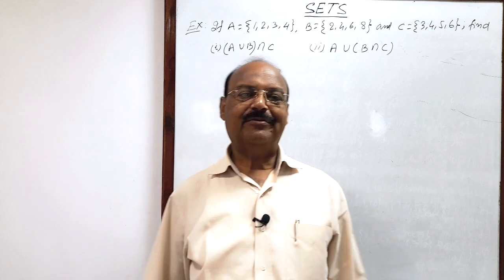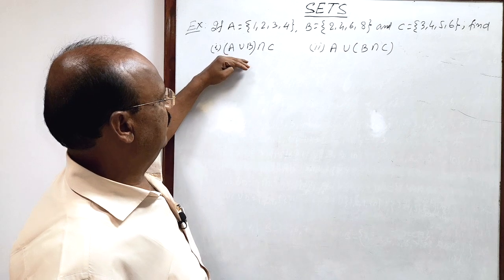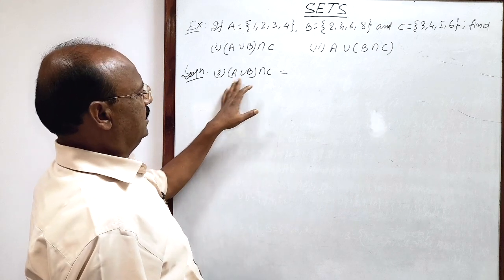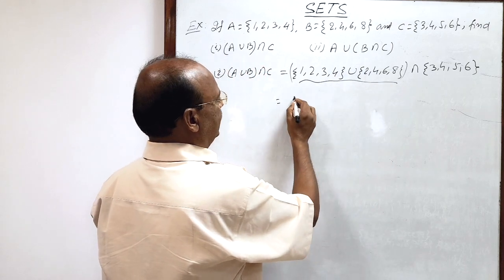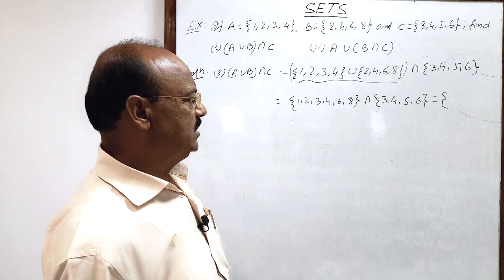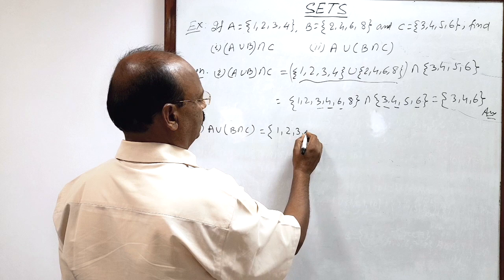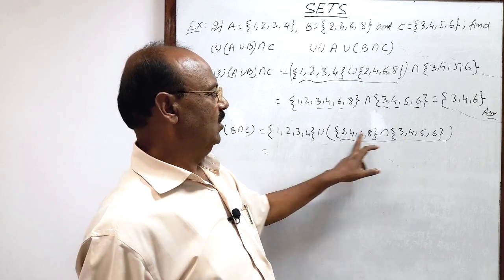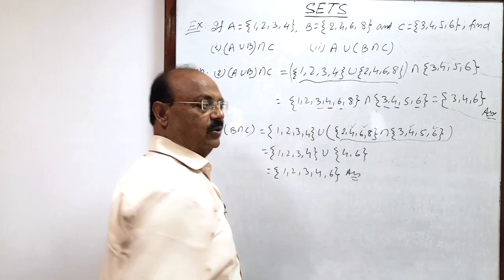If A={1,2,3,4}, B={2,4,6,8} and C={3,4,5,6}, find | (A u B) intersection C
If A={1,2,3,4}, B={2,4,6,8} and C={3,4,5,6}, find
(i) (A u B) intersection C
(ii) A u (B intersection C)